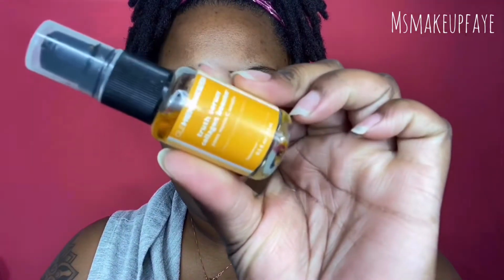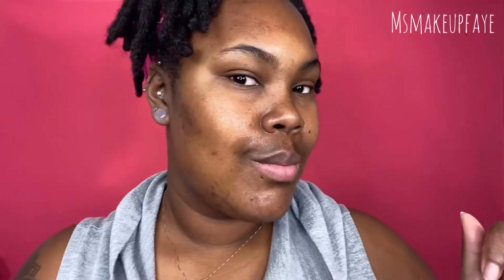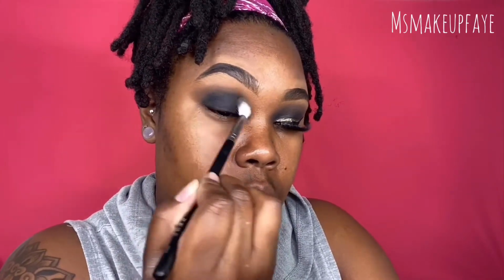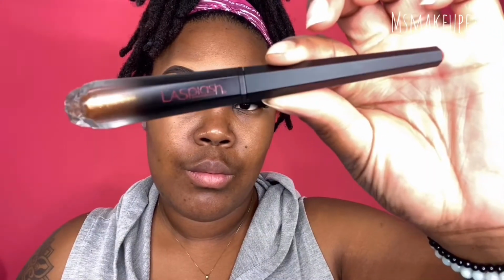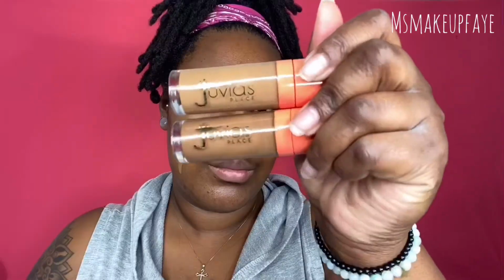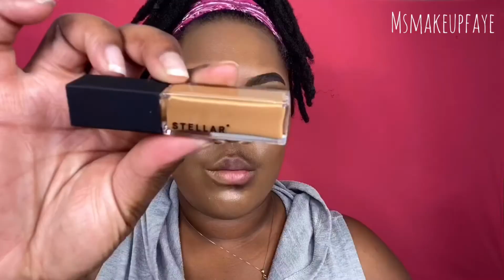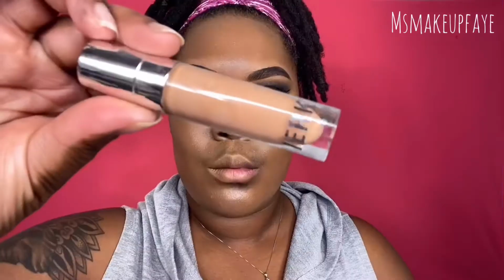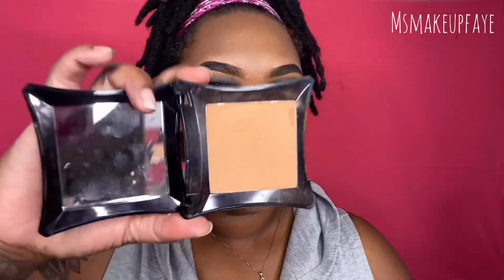Glam Goth Glitter Liner Smokey Eye | Talk Through Tutorial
I decided to create this Glamour Goth / Alternative makeup look. I wanted to go for something a bit different. This was more of my style years ago especially in my middle school and highschool phase. I was definitely that punk/ goth style black girl at the concerts haha. If I can I’ll do a flash back video just so y’all can see. It was all black everything. No wonder I ended up being a MAC girl.

products mentioned:
Anastasia Beverly hills - Dip Brow in Ebony
Mac Prolong wear concealer _ nc45
Plouise : Badda Black Base
Urban Decay : Blackout Eyeshadow
Joah Beauty- Felt Tip Eyeliner
LA Splash Cosmetics- Glitter Liner in Miel
Weave Asylum Lashes
Farsali - Liquid Glass
Juvias Place- Concealer shades 8 & 9
Juvias Place- I am Magic Stick Foundation
MAC X Patrick Starrr : Setting Powder
Illamasqua : Foundation Powder shade 11
Urban Decay : All Nighter Setting Spray
Oh Beach Cosmetics: Beach About it Liquid Lipstick